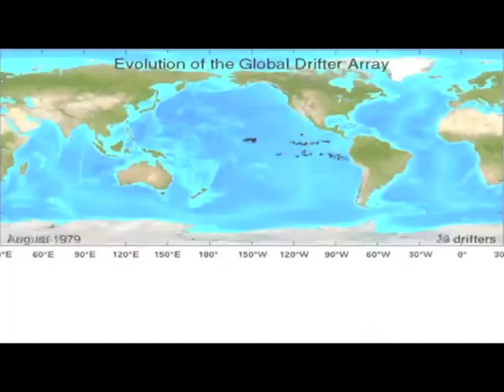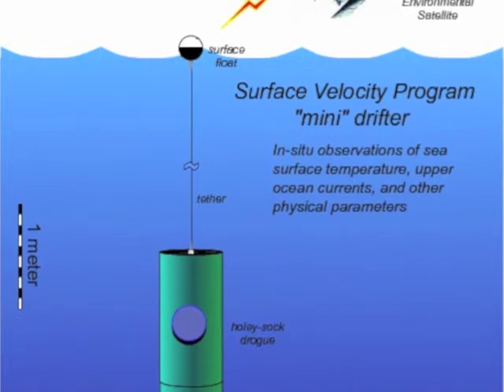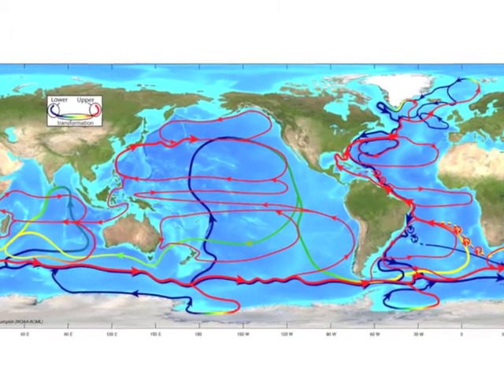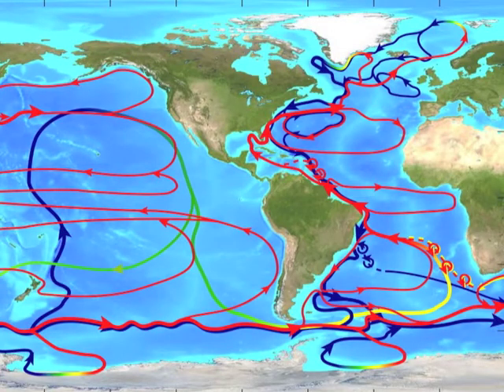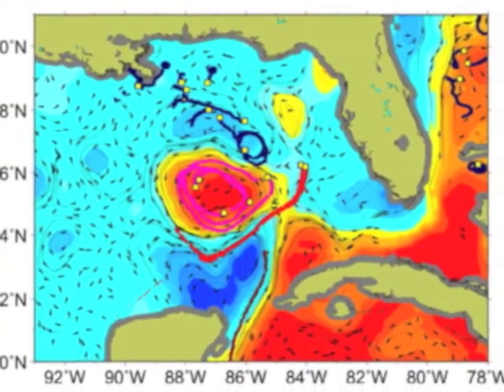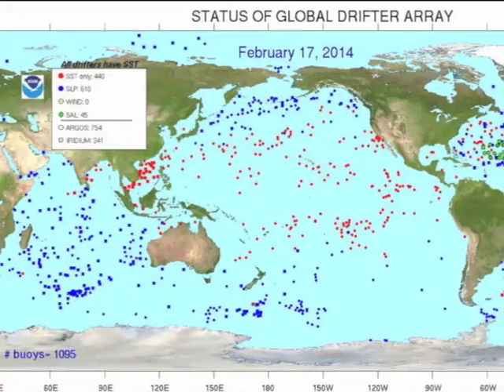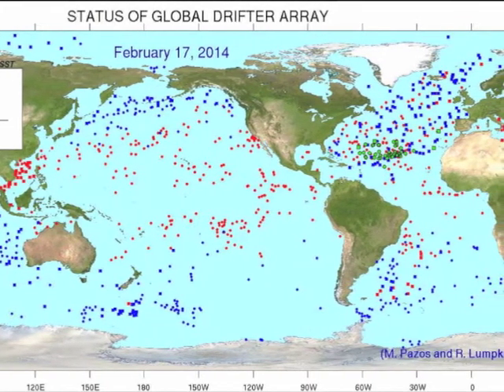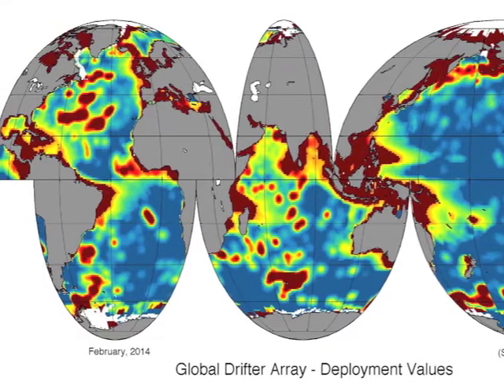NOAA's Global Drifter Program at AOML in Miami, Fl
Learn about NOAA's Global Drifter Program at it's Atlantic Oceanographic and Meteorological Laboratory in Miami, Fl